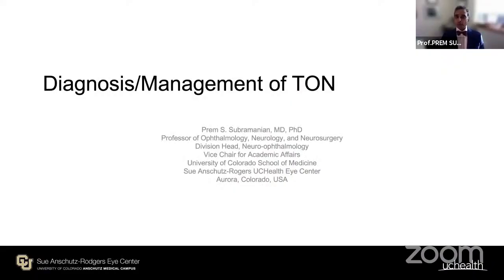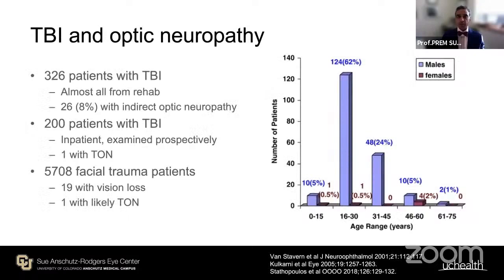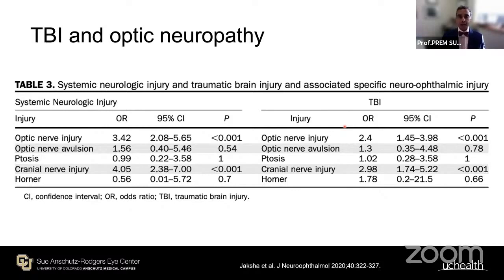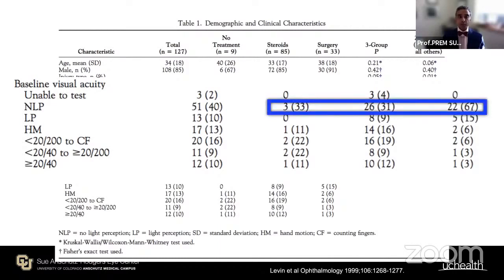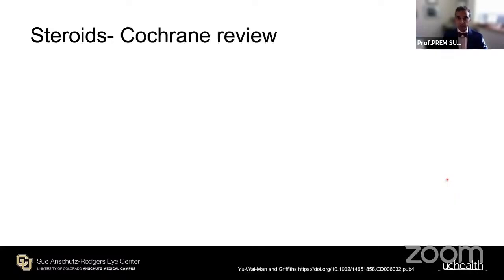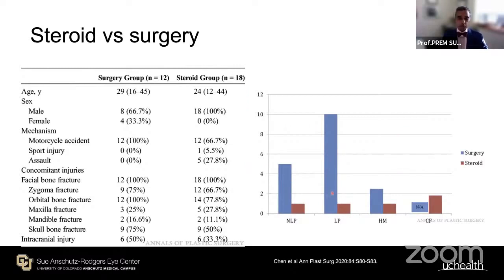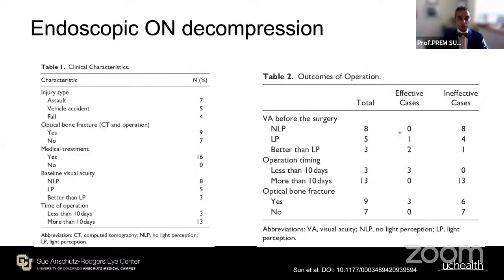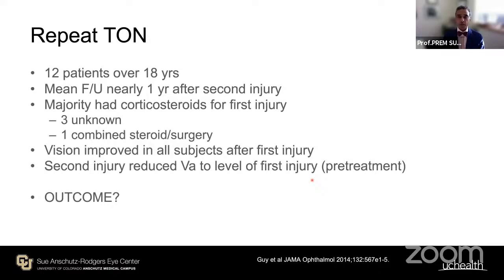Ocular Trauma - Dr.Prem Subramanian